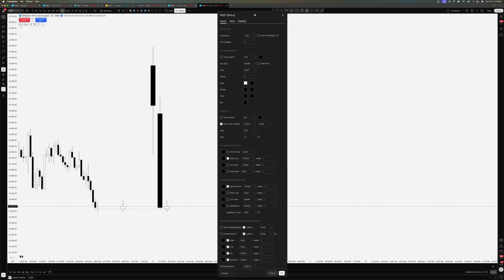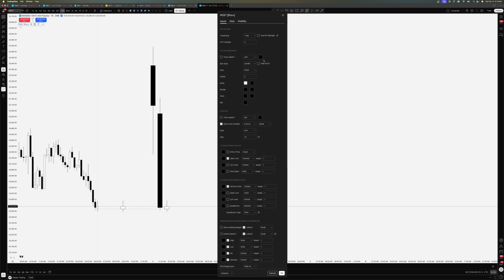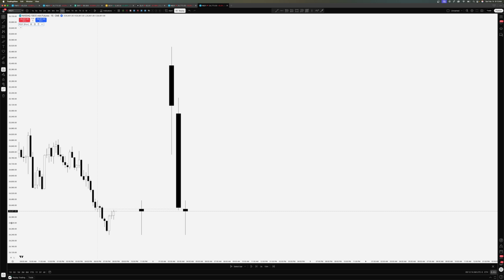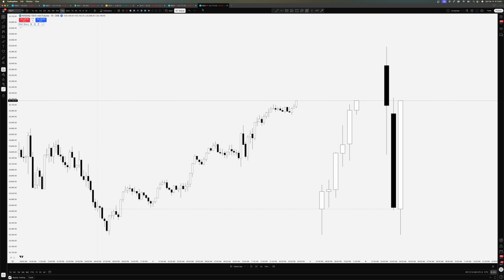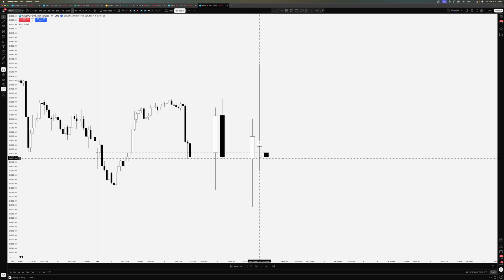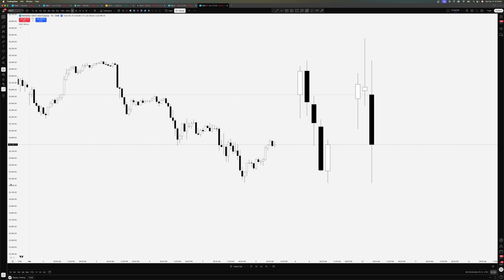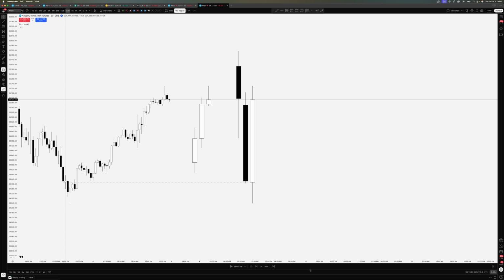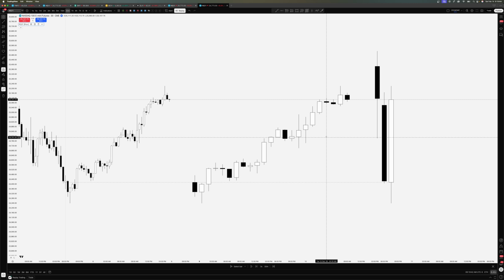The Ultimate Timeframe Alignment Tool - New Updates to PO3 Pro+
In this video I explain the new updates to the PO3 Pro+ Indicator from @toodegrees making it the Ultimate Timeframe Alignment Tool.

For the best Apex Trader Funding discount used code: DAYTRADINGREALTOR

Join The Unicorn University
Risk Disclosure: Futures and forex trading contain substantial risk and is not for every investor. An investor could potentially lose all or more than the initial investment. Risk capital is money that can be lost without jeopardizing ones’ financial security or lifestyle. Only risk capital should be used for trading, and only those with sufficient risk capital should consider trading. Past performance is not necessarily indicative of future results.